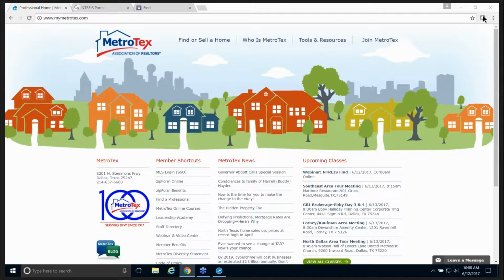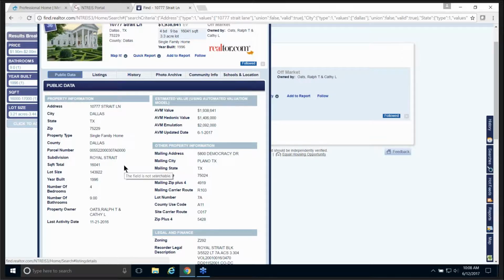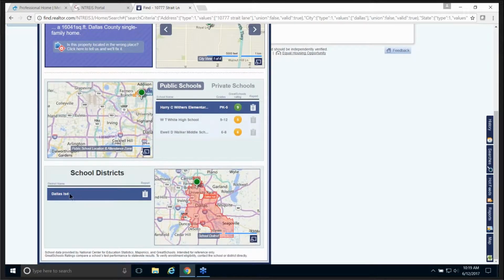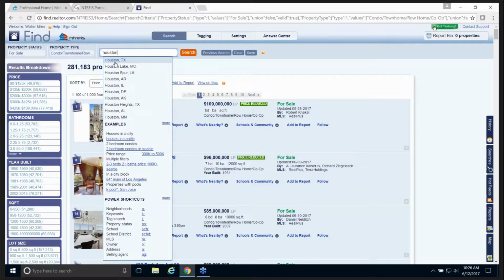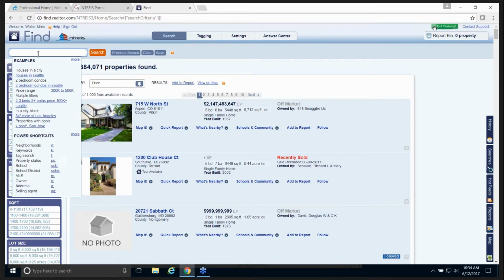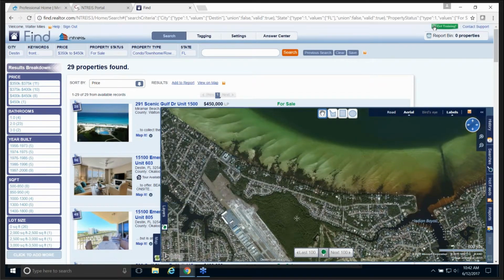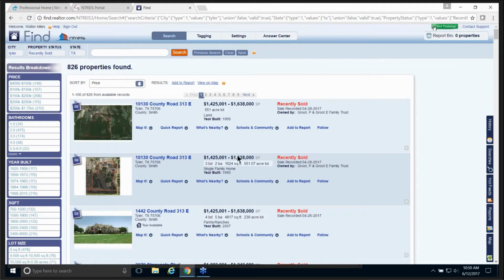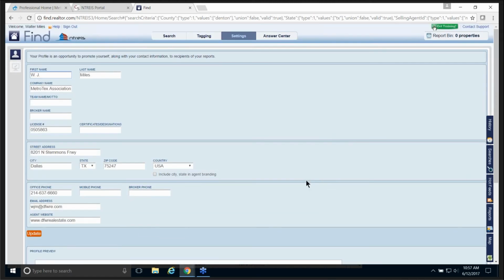WEBINAR: NTREIS Find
Join MLS Instructors W. J. Miles and Heather Collins as they show you how the NTREIS Find product works hand-in-hand with Matrix.

NTREIS Find is a property-centric search engine for all U.S. residential properties, including properties for sale, recently sold (sale date within the last six months), off market and new construction. There are various reports and community data-sets that you will be able to share with your buyers and sellers. Discover the search flexibility - you can search by address, owner name, price points, city and state. We'll also explore the map, saving favorite searches and Hot Feeds.